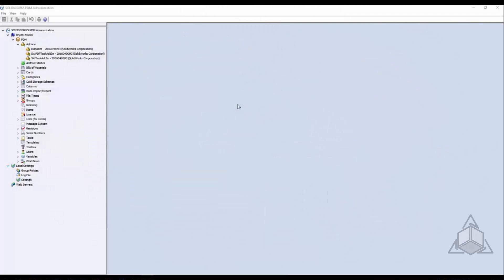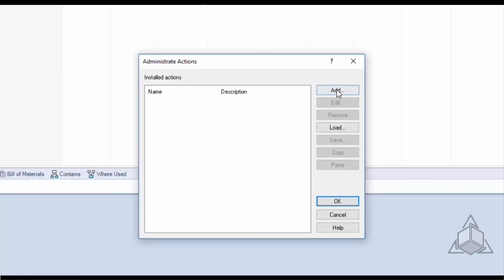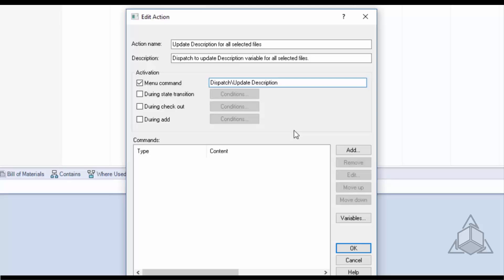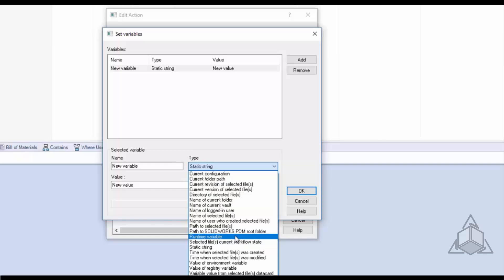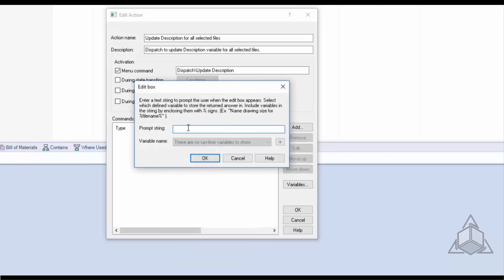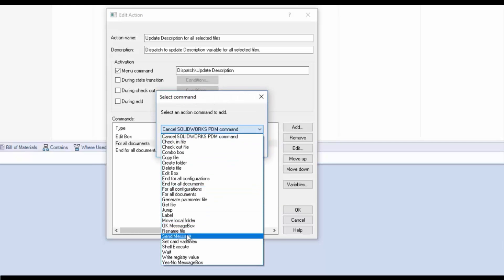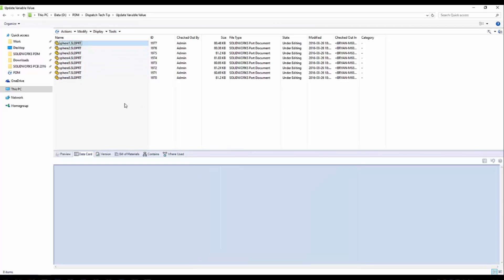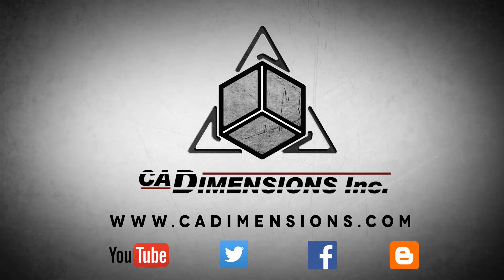Tech Tip - Beginners Guide to Using Dispatch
This tech tip goes over a beginner's view of Dispatch in SOLIDWORKS PDM Professional, which automates tasks and processes from the PDM vault.